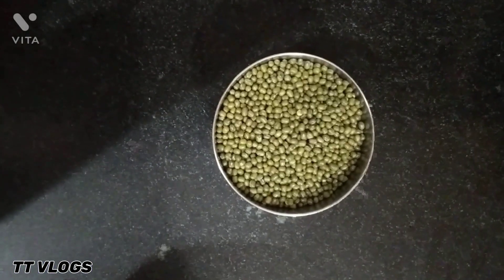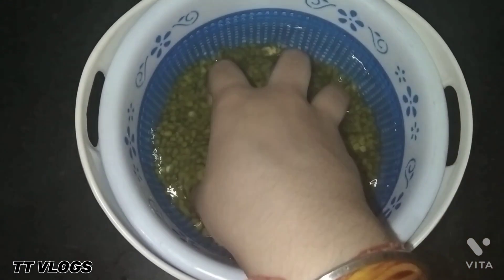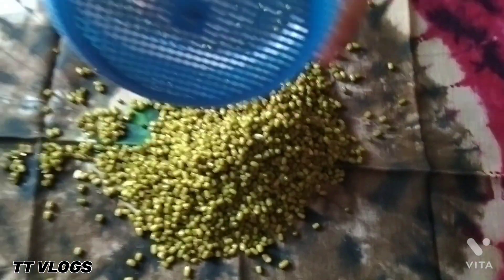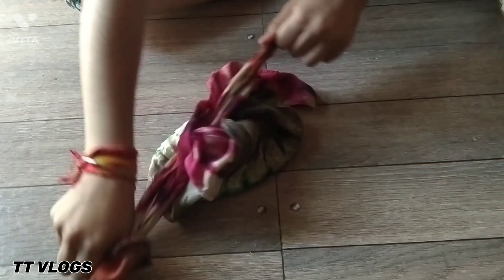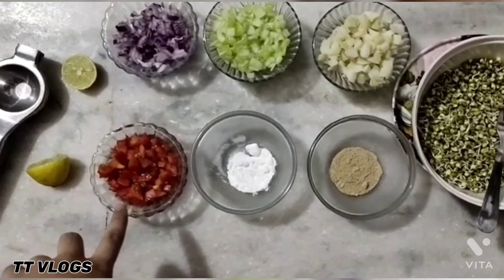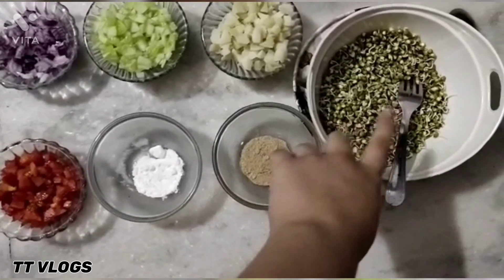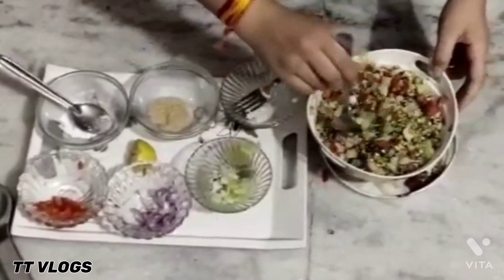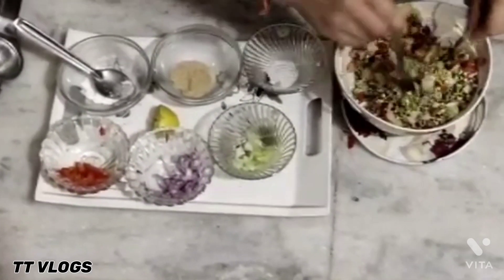HOW TO MAKE NUTRITIVE SPROUTS CHAAT 👍 || EASIEST RECIPE || EASY TO MAKE || TT VLOGS ❤️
Hi Guys
I am sorry for posting my vlogs late SORRY for that .
Now after some days i will probably post on regular basis I PROMISE THAT , I will inform you first nd then regularly post my vlogs

So this was the video of NUTRITIVE SPROUTS CHAAT .
HOPE U LIKED IT 👍👍 PLS TRY IT ONCE ❤️❤️